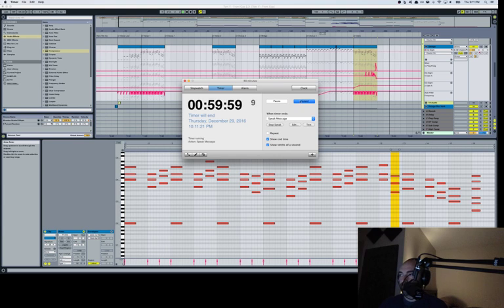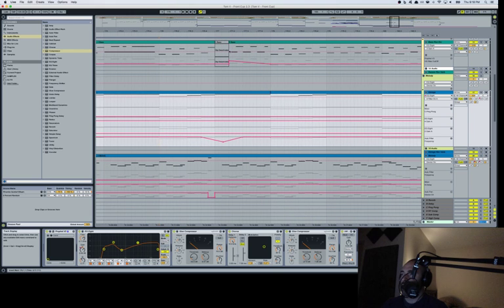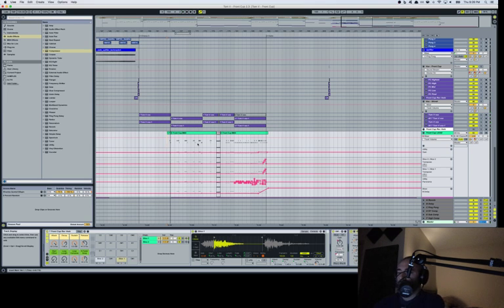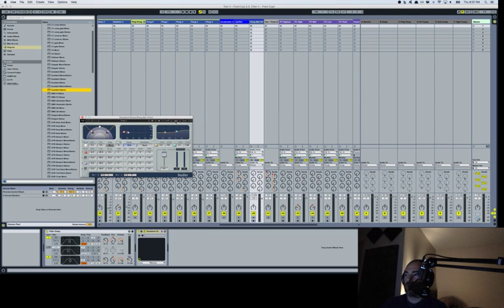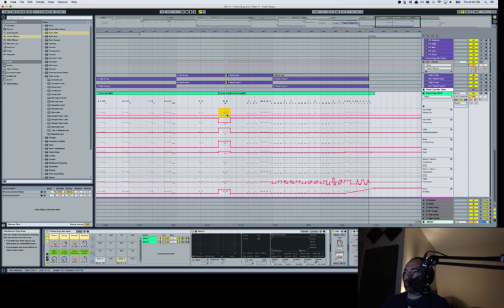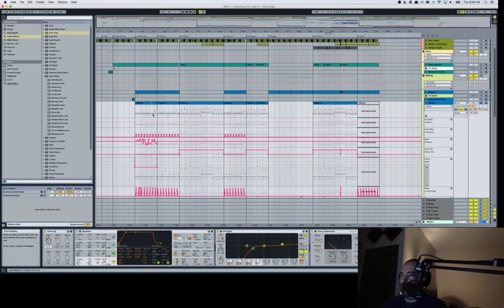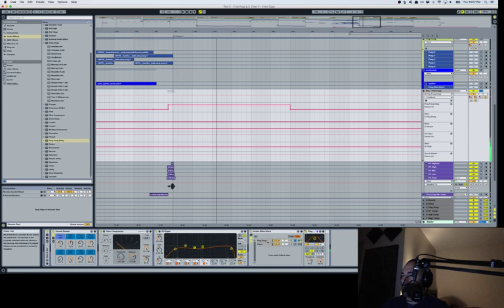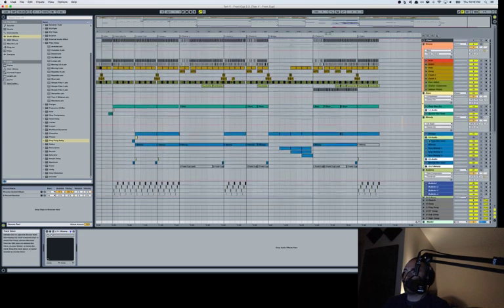Tom V Ableton Live EDM House Dance Music Production